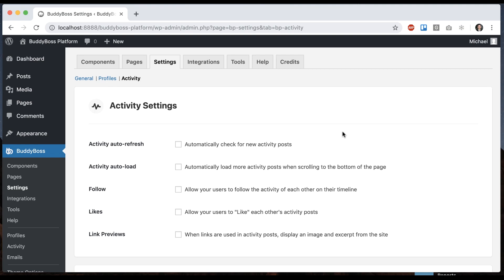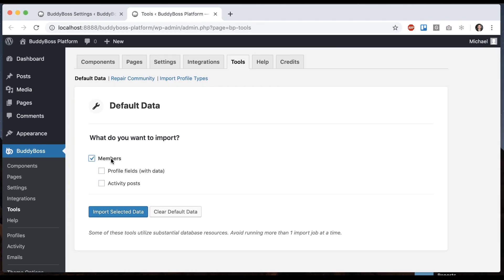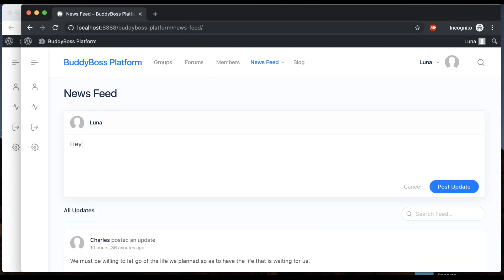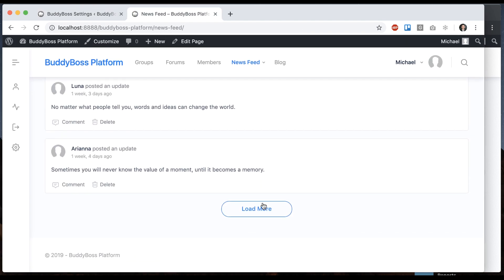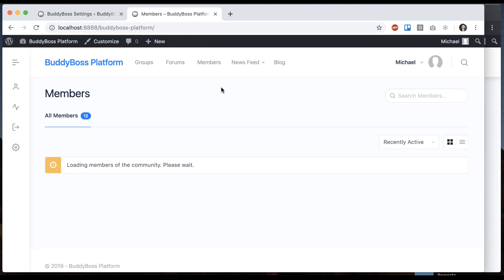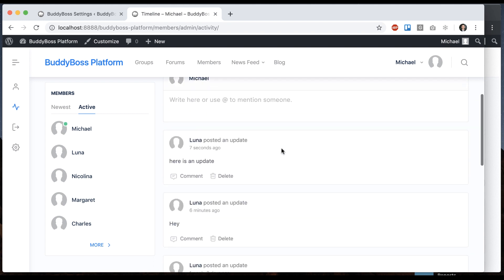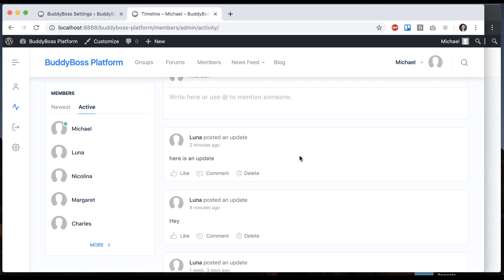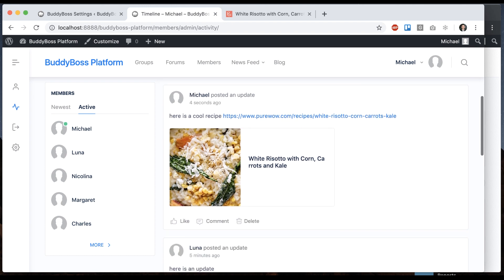Enable or disable features in the Activity Settings of your community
In Activity Settings you can enable or disable features such as auto-fetching new activity posts, loading more activity posts when scrolling to the bottom of the page, allowing your users to Follow the activity of each another, allowing your users to Like other's activity posts and displaying content from links that are pasted into  activity posts. In this video, you will learn more about the activity settings of your community.